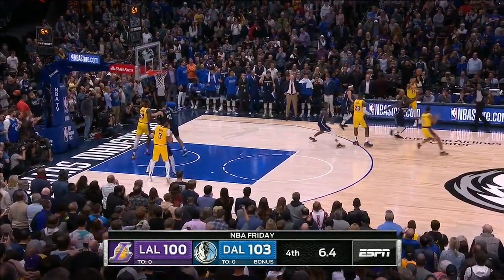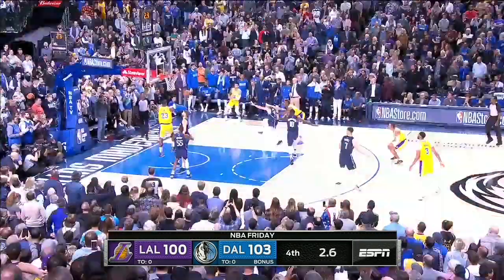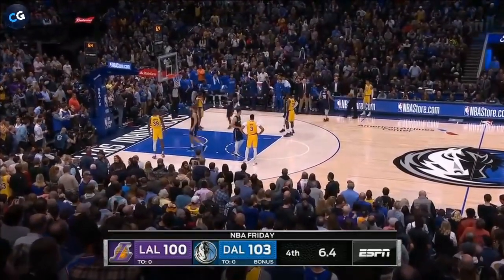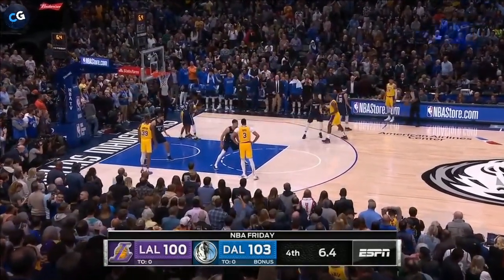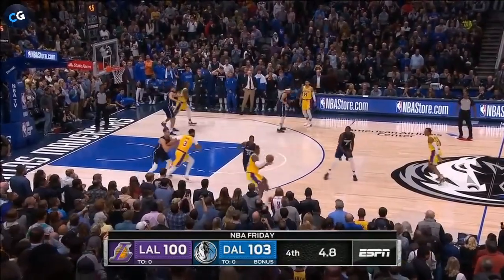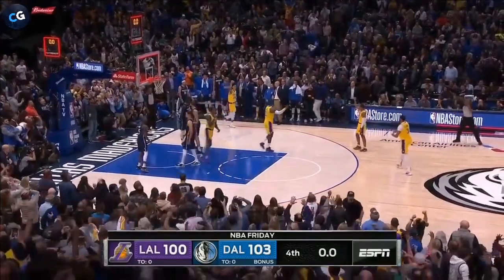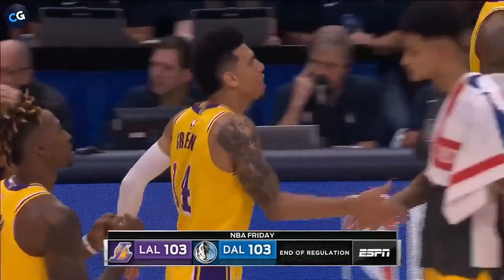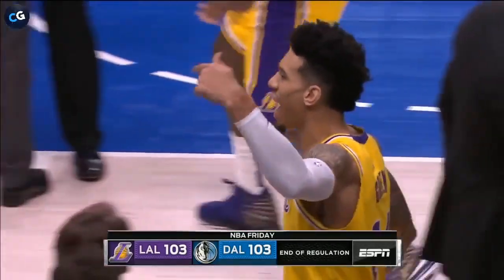Sunday Set - Lakers Hammer Action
Join Director Adam Turner as he breaks down the game tying "Hammer Action" play Frank Vogel used to tie the game vs the Mavs.